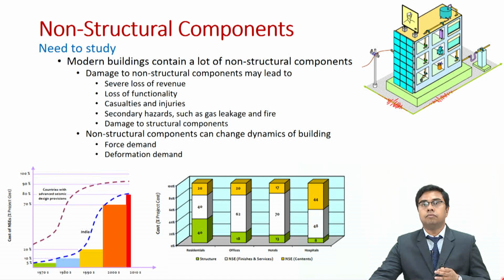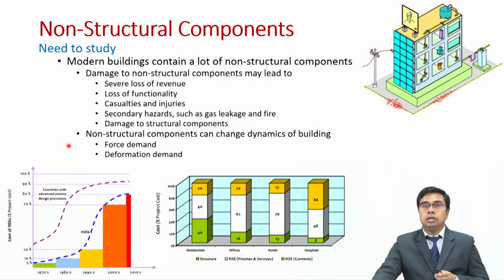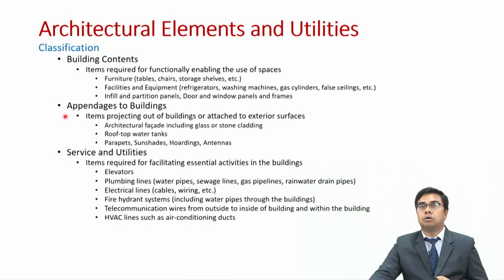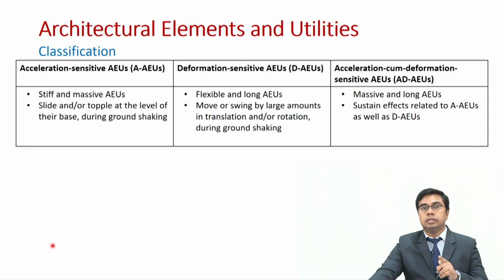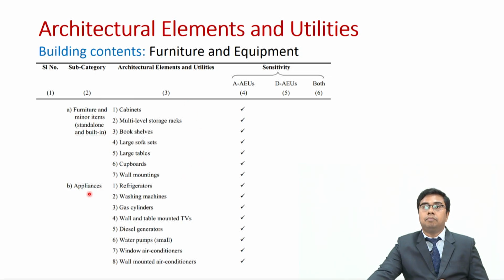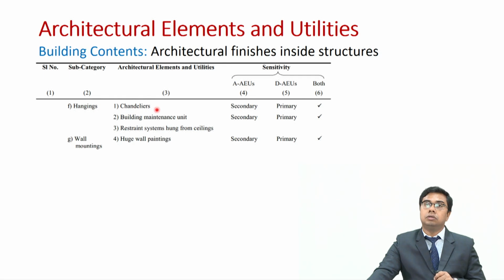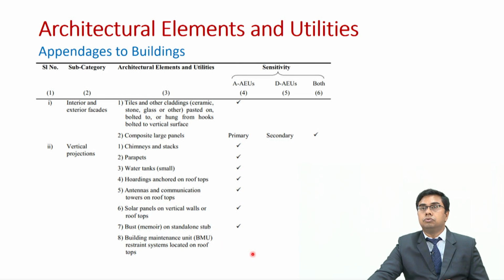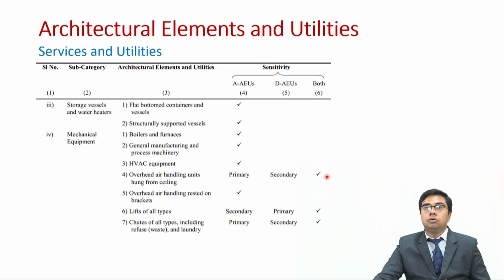Non structural Components Classification